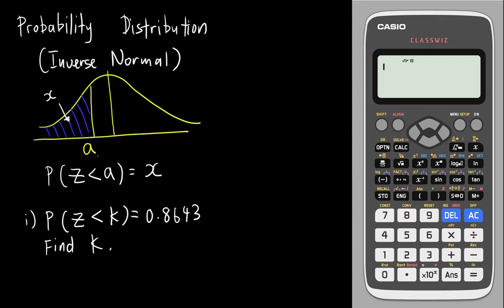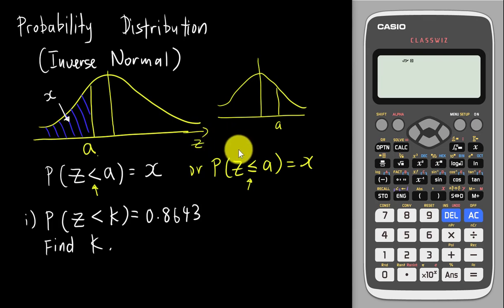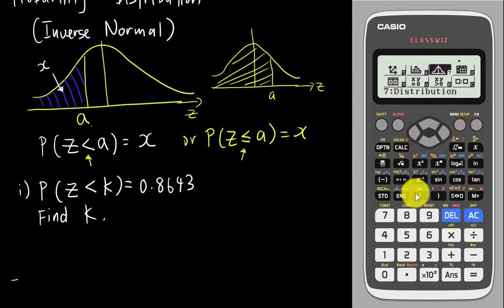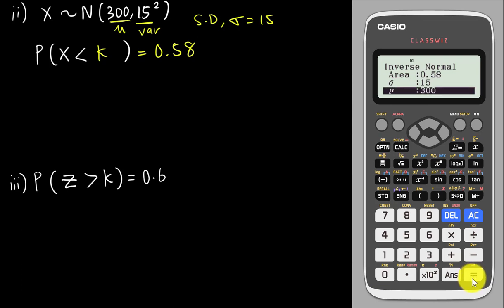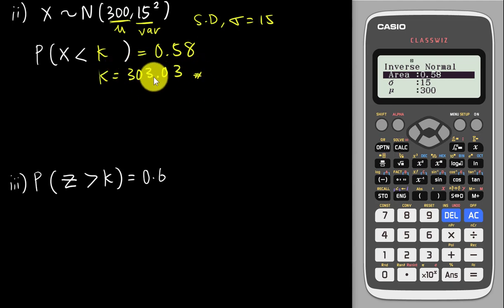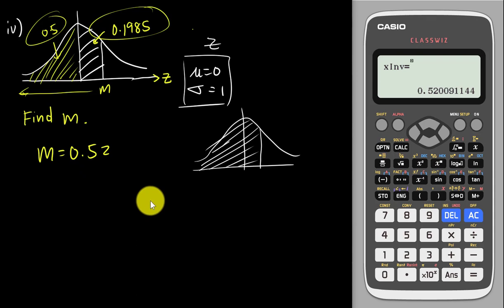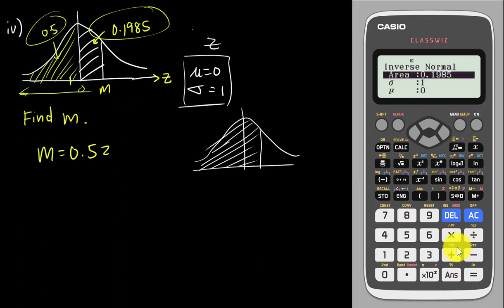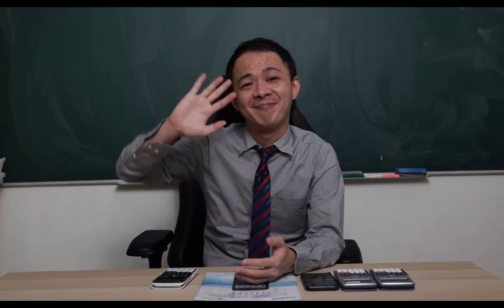Probability Distribution - Inverse Normal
In this tutorial video, you will be learning how to use the new inverse normal function from new Casio 570EX calculator. With all the step by step guides, you can easily master the skill. Hope you can do well in your exam.

Promotion Code:
CASIOMAT